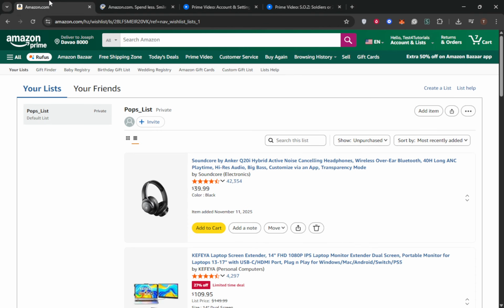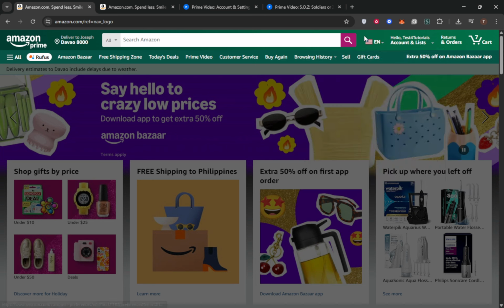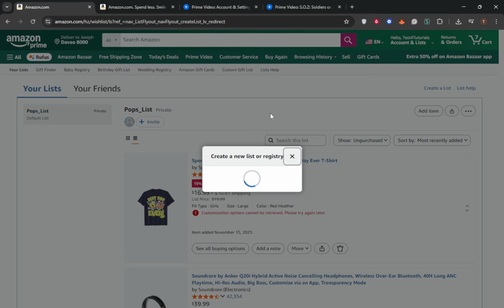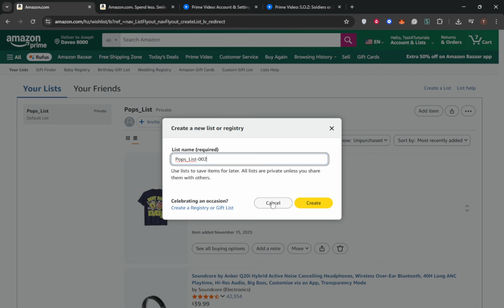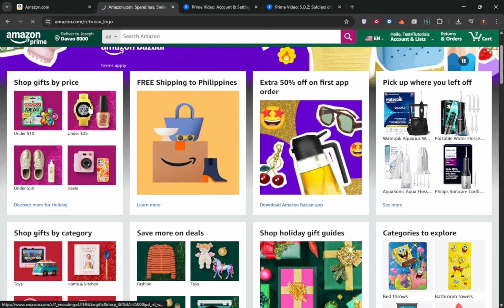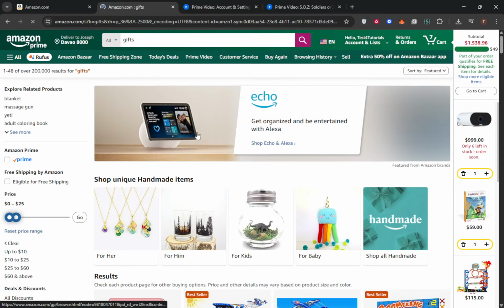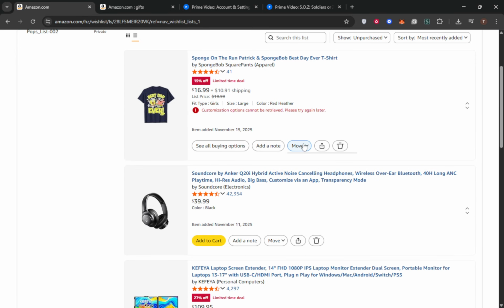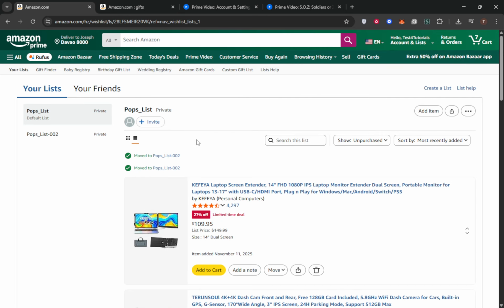How to Create Multiple Wish Lists and Move Items Between them [2026 Guide]